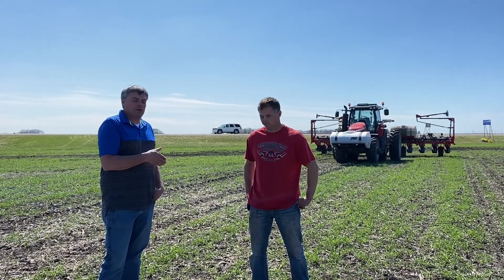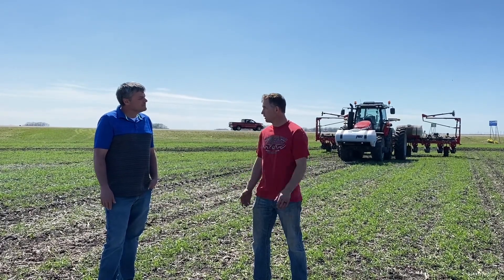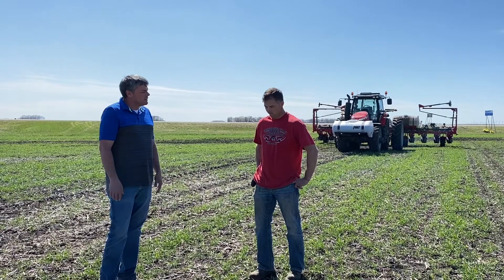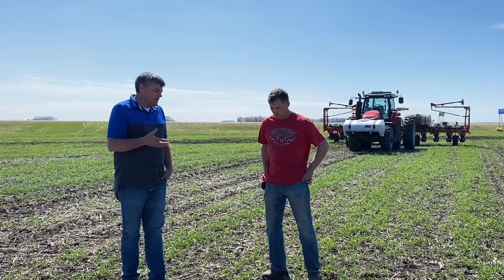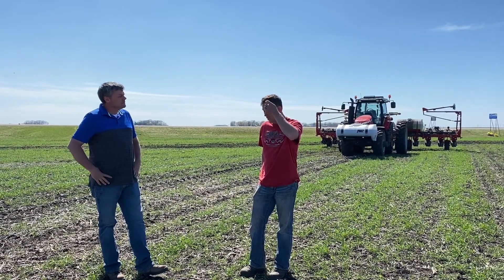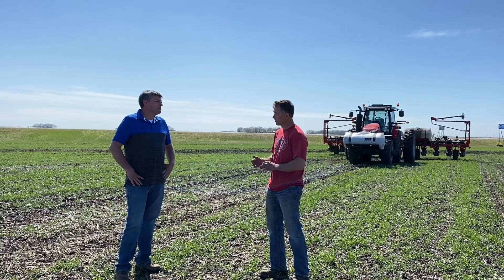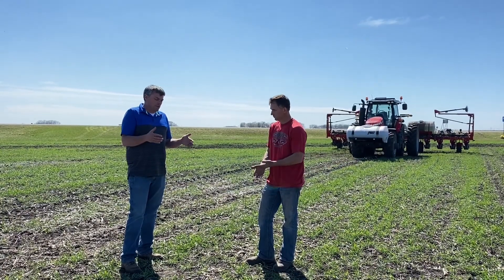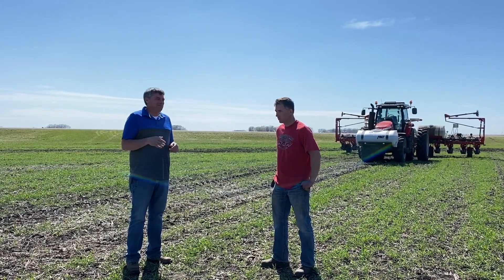Matt Tiffany talking Management with Planting Green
Matt discusses all management aspects of planting soybeans and corn into living cereal rye in Redwood County, MN